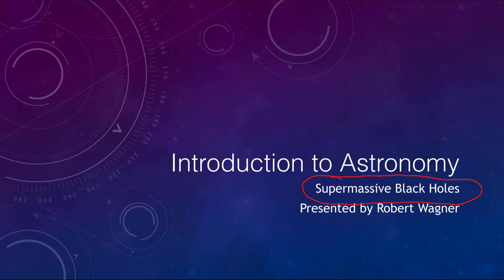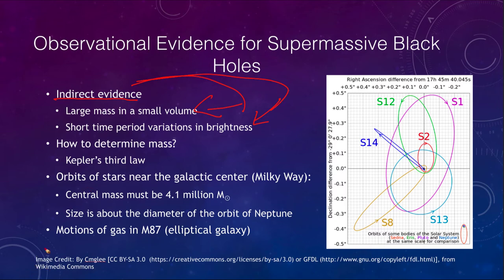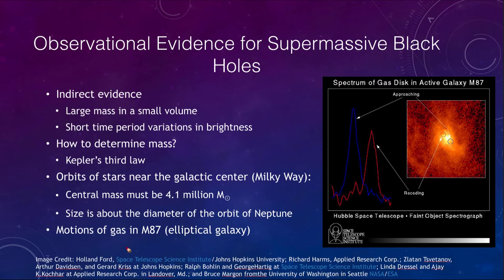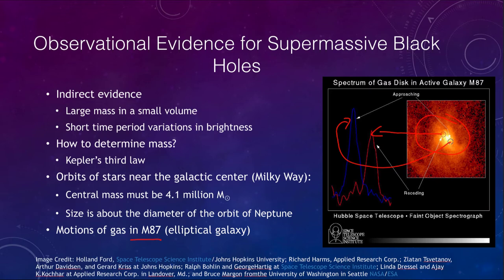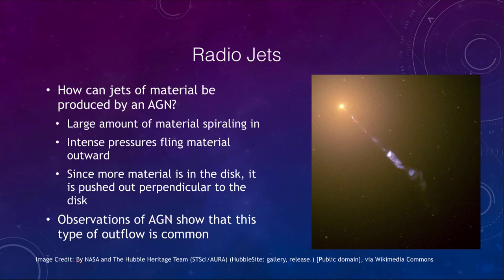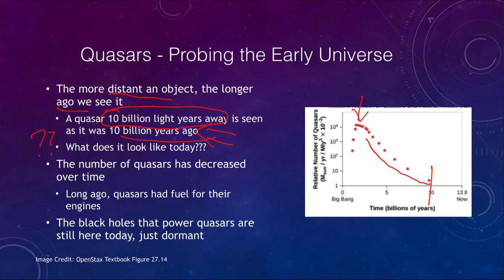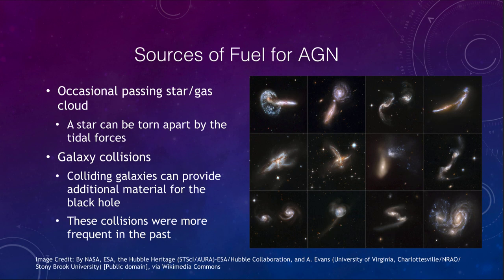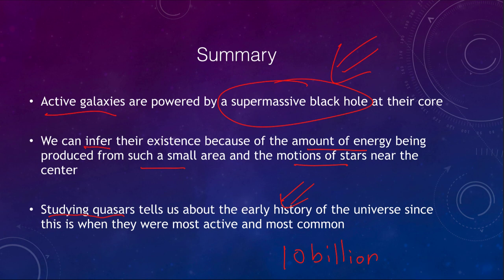Lesson 27 - Lecture 2 - Supermassive Black Holes - 2020 - OpenStax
In this lecture, we will discuss supermassive black holes. We will look at how they can be the engine that powers an active galaxy or quasar. These lecture videos are designed to complement the content in the OpenStax Astronomy textbook. The book can be downloaded free of charge